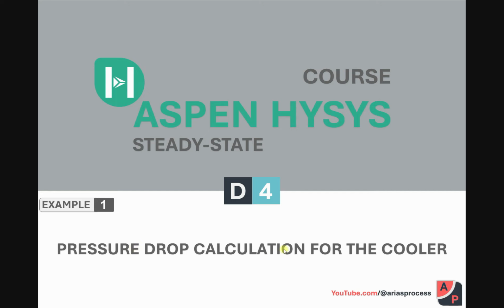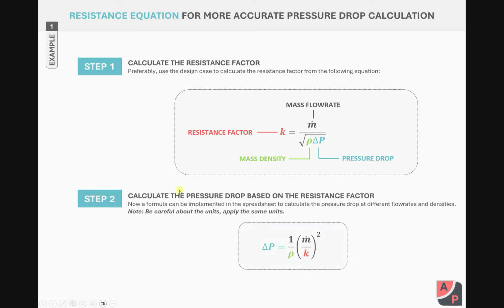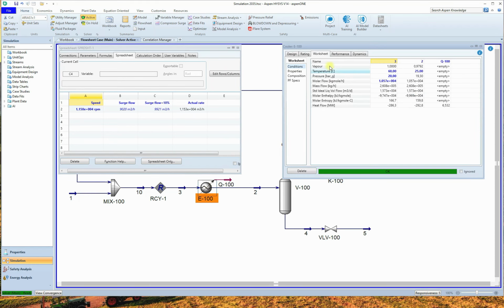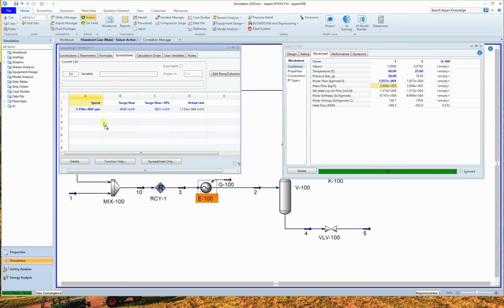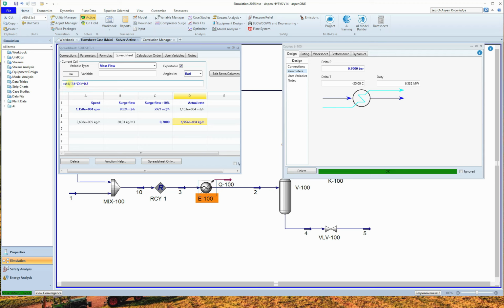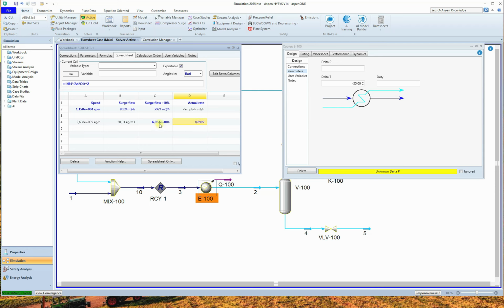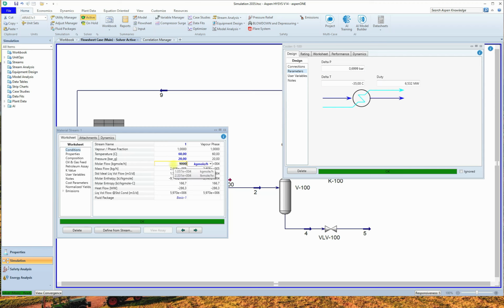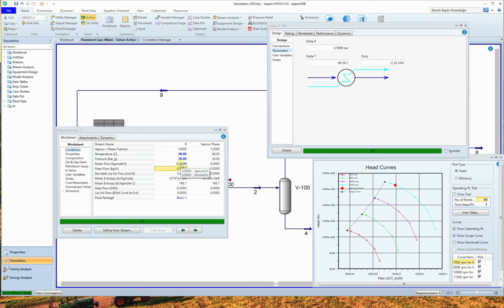Aspen HYSYS Simulation Course | Steady-State | 1 | D4 | Better pressure drop calculation for coolers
00:07 Pressure drop calculation in Dynamic and steady-state environments
00:38 Resistance equation
01:52 Implementation of resistance equation in AspenHYSYS steady-state

In this session, resistance factor will be introduced to more accurately calculate the pressure drop for heat exchangers (Cooler in this case) in steady-state environment.